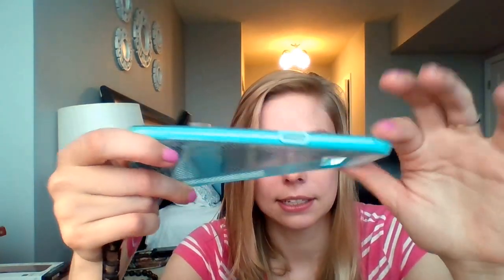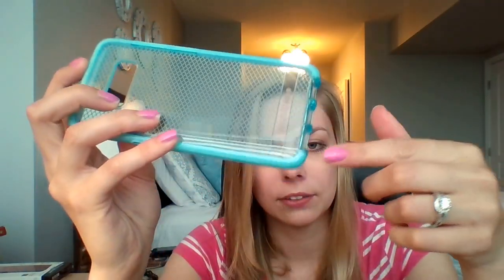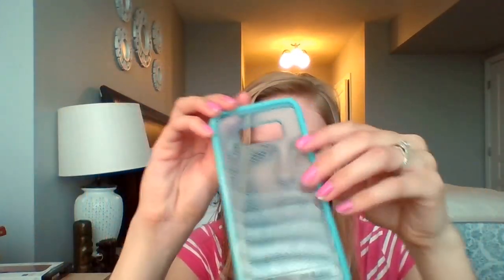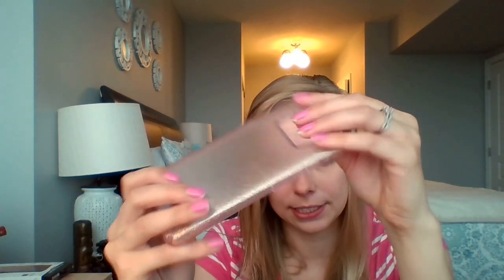S8 Phone Cases Review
Here is a review of 8 S8 phone cases